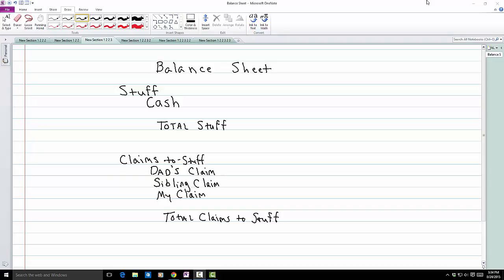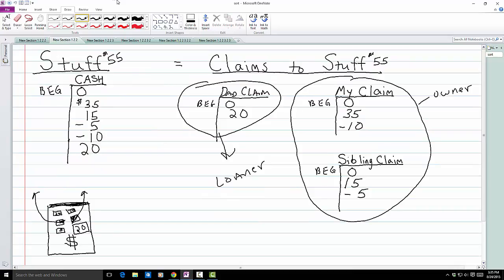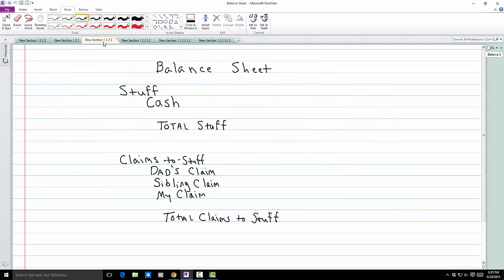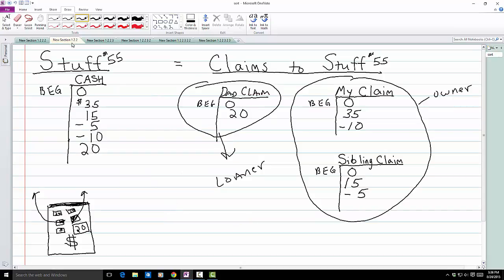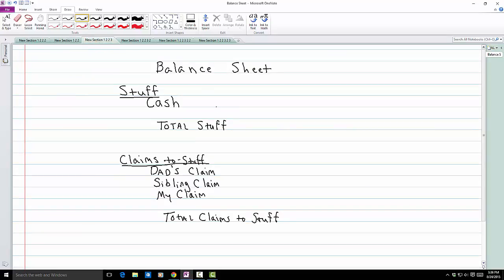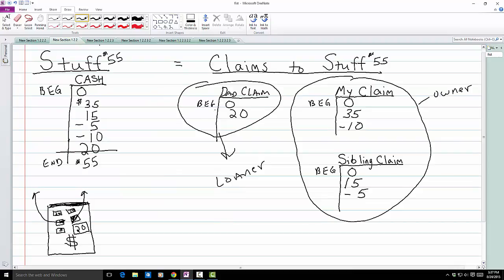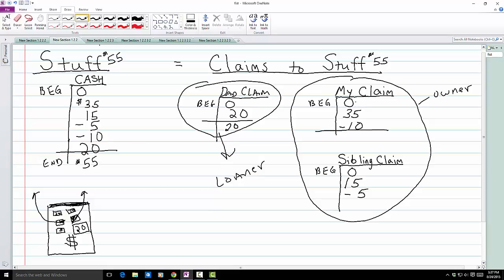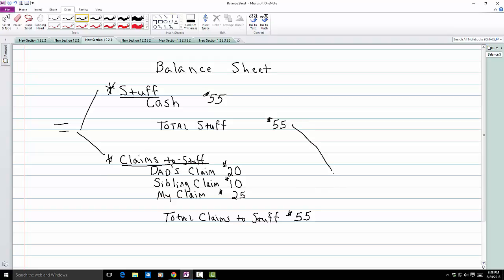Accounting Basics (Part 3 of 5)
Continuing with the money buck example, this video introduces the concept of a balance sheet.